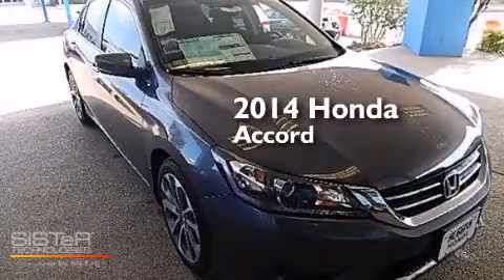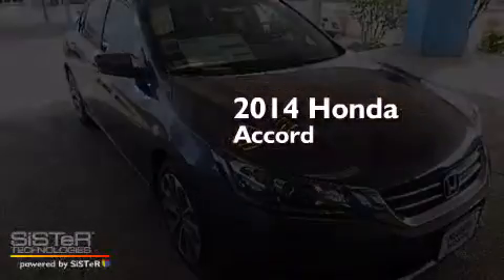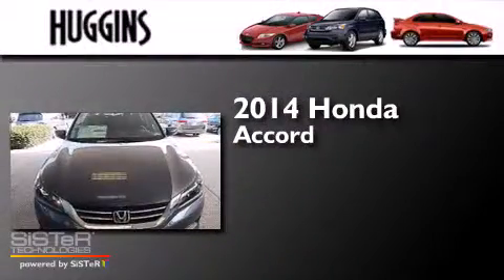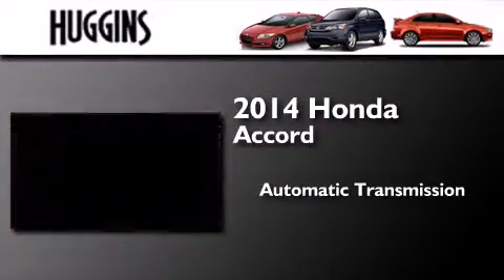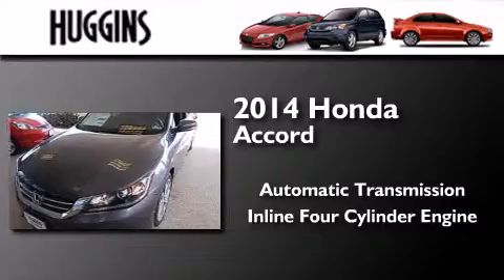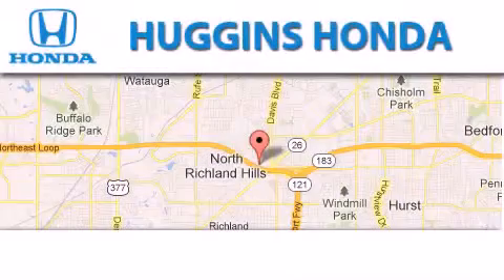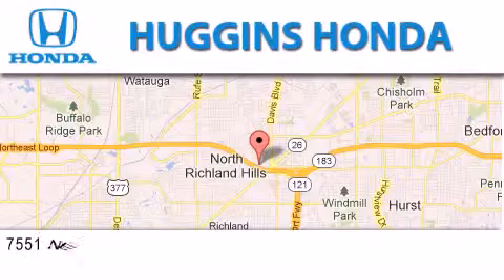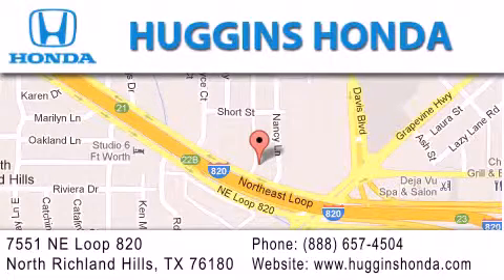2014 Honda Accord North Richland Hills TX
We've been honored to serve the Ft. Worth TX area , we promise that your experience at our dealership will exceed your expectations ! Year : 2014 Make : Honda Model : Accord Engine : 4-Cyl i-VTEC 2.4 Liter Trans . : Auto CVT w/Sport Mode Exterior : Modern Steel Metallic Miles : 10 Interior : Black Stock : 44162 Huggins Honda 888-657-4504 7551 NE Loop 820 North Richland Hills , TX 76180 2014 Honda Accord Ft. Worth TX